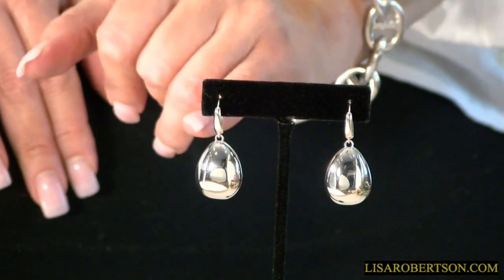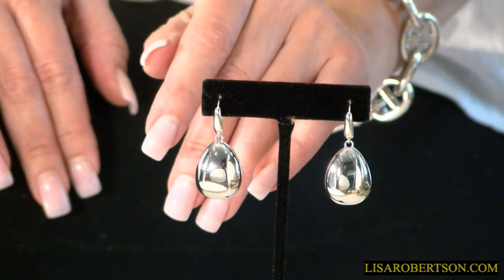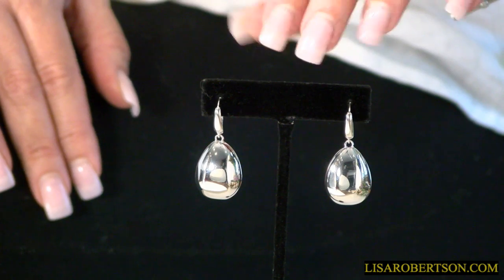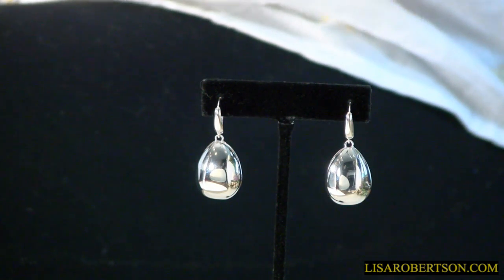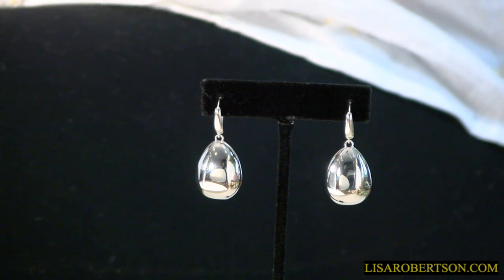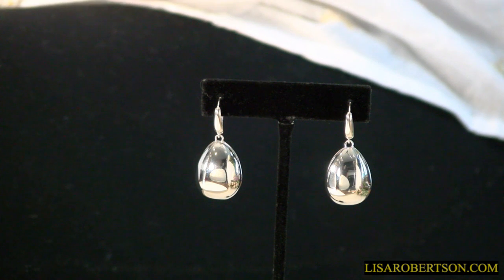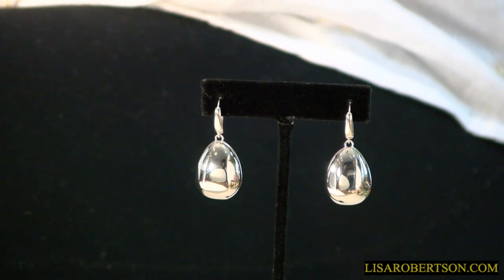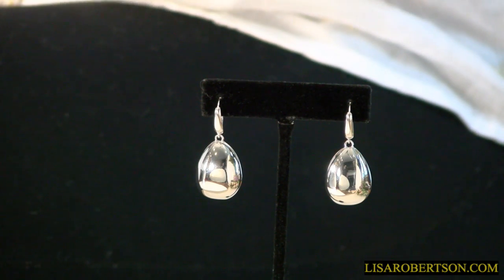Teardrop Leverback Earrings